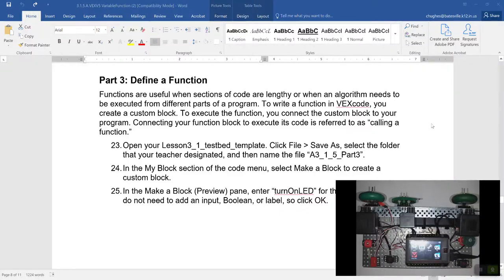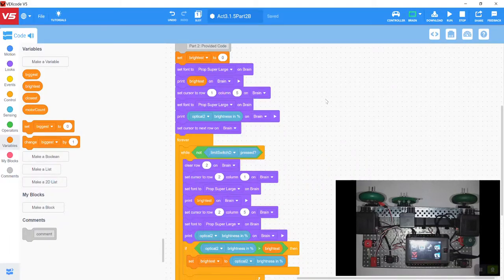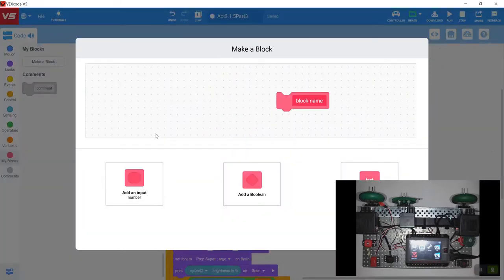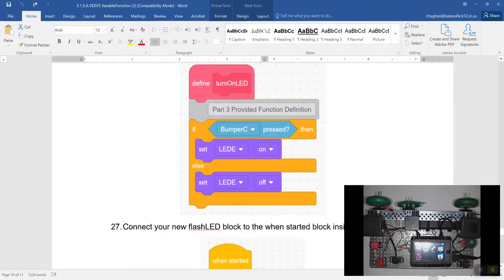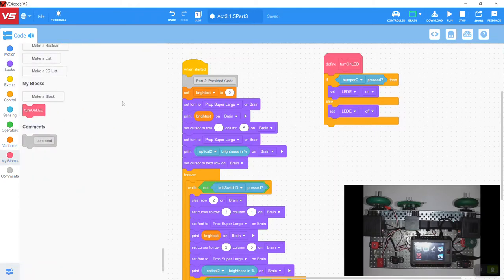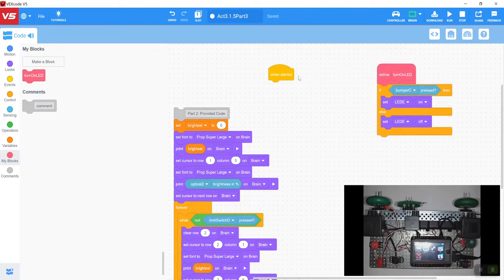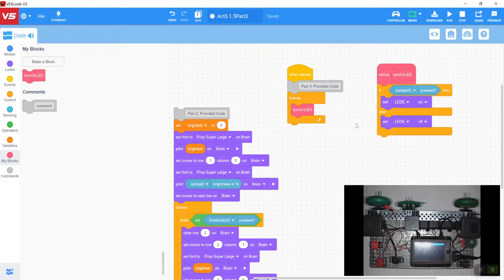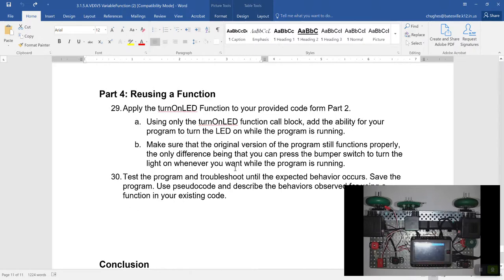VEX V5 Activity 3.1.5 Part 3: Defining a Function